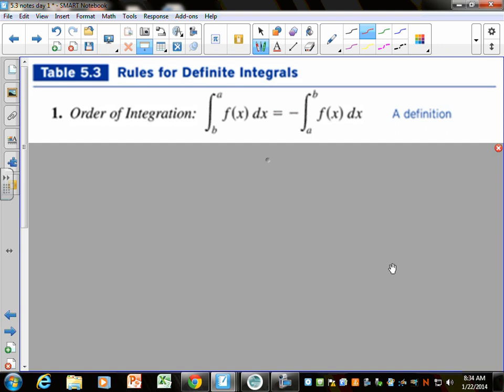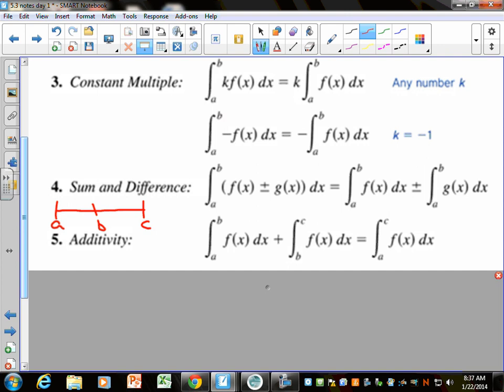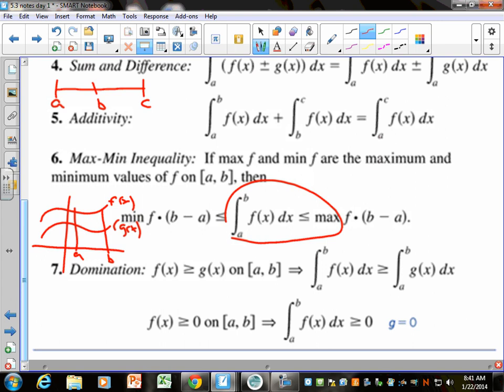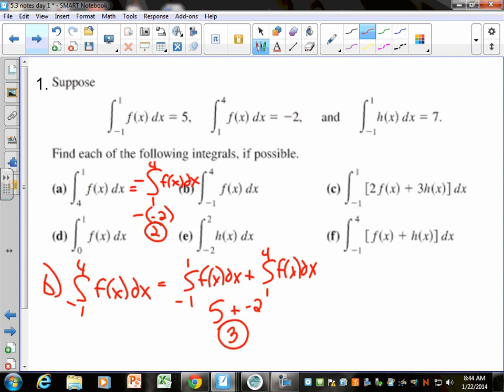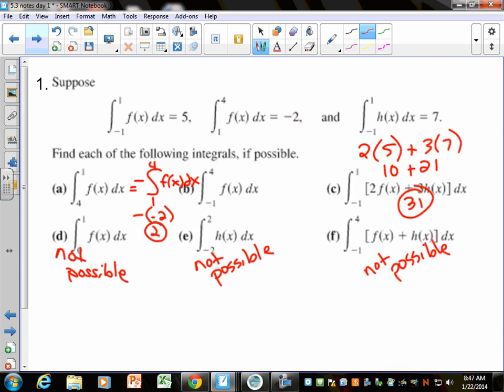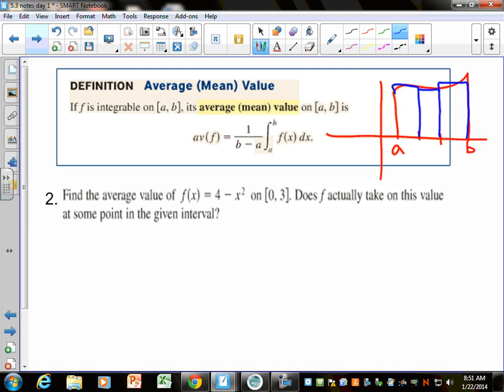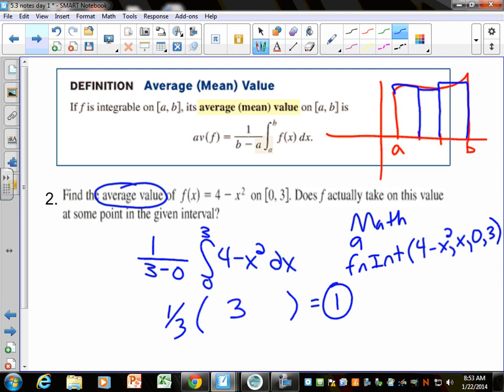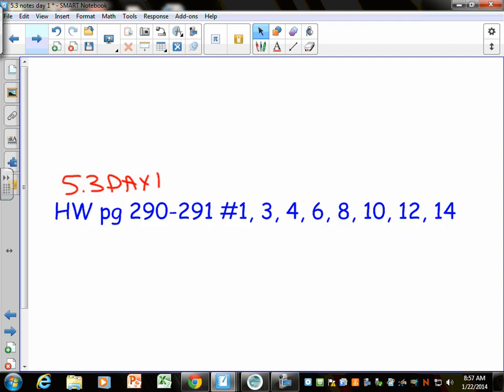5 3 day 1 jan 22 2014 AP Calculus